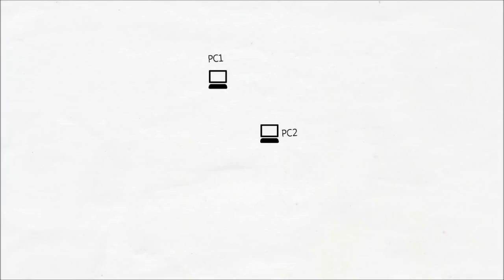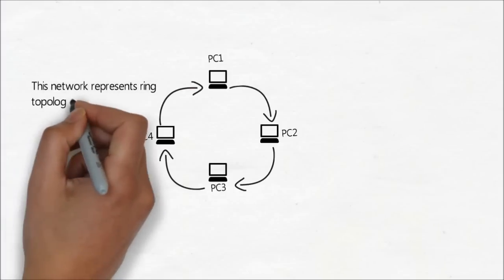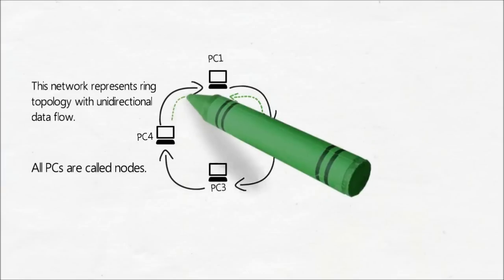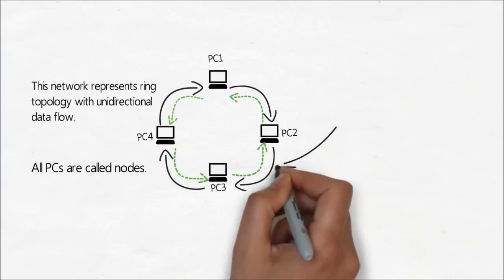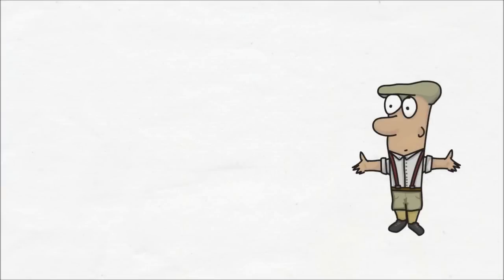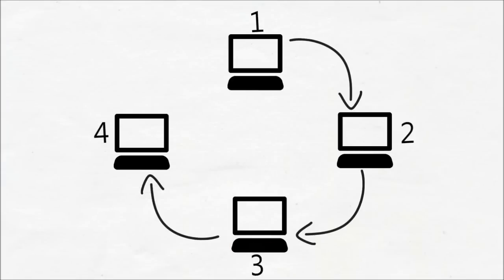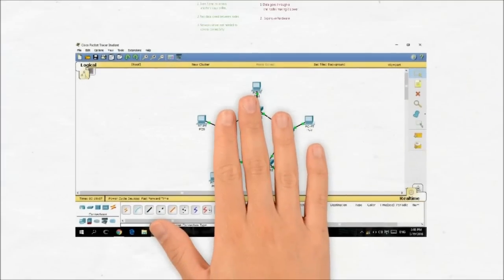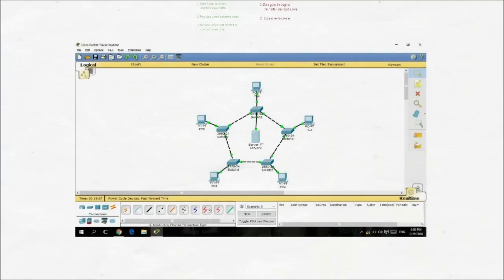What is Ring Topology - The smart way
Easy explanation of ring topology in computer network. A ring network is a network topology in which each node connects to exactly two other nodes, forming a single continuous pathway for signals through each node - a ring. Data travels from node to node, with each node along the way handling every packet.